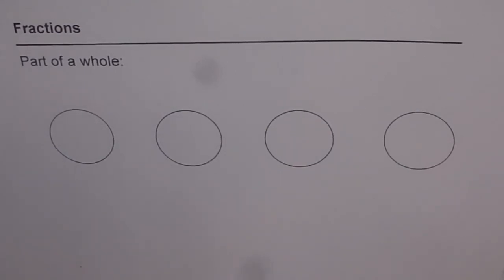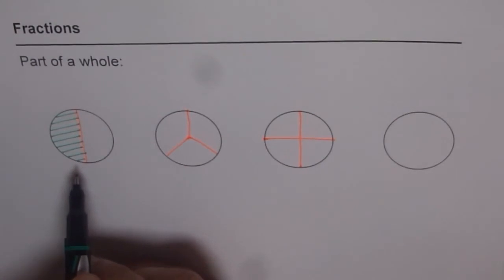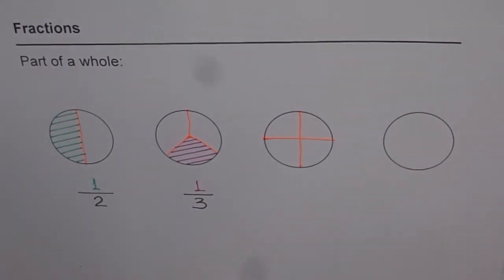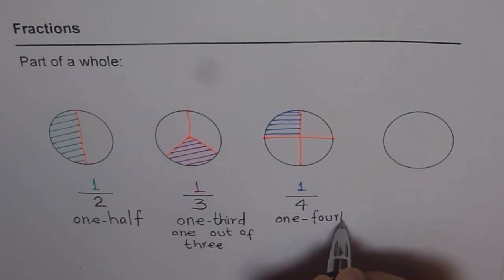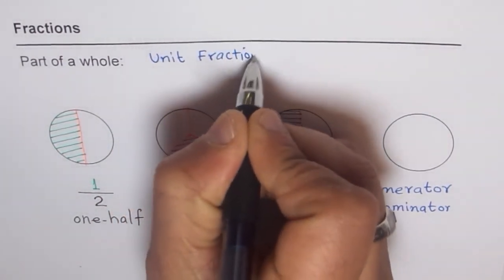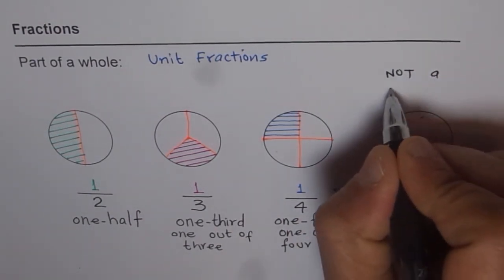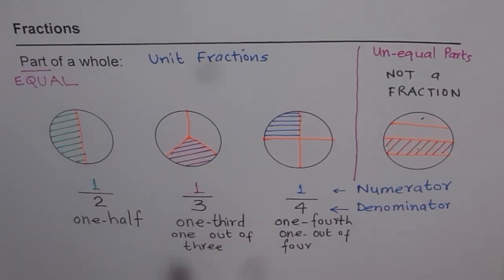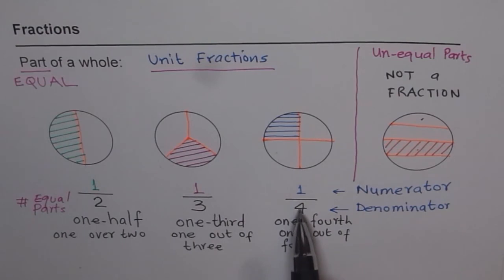Fractions Part of Whole Unit with Numerator and Denominator